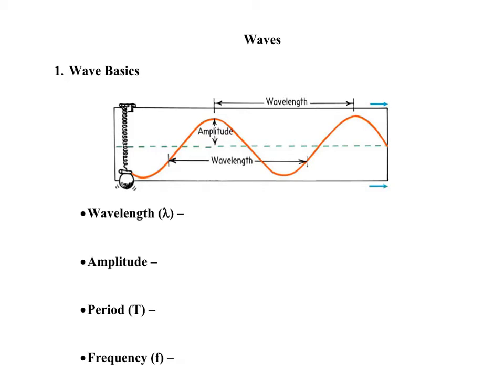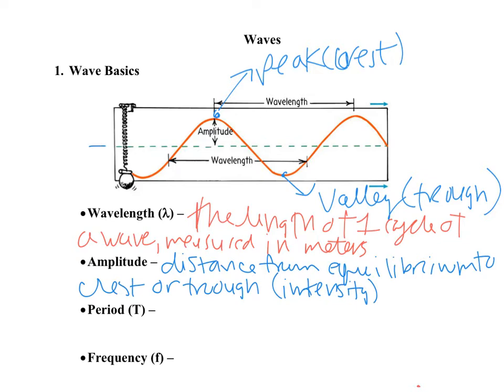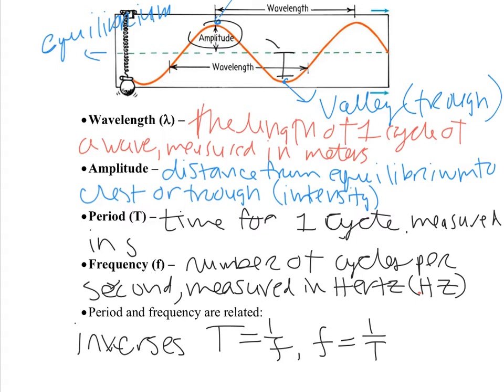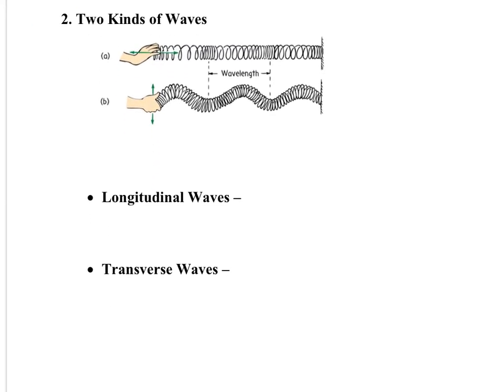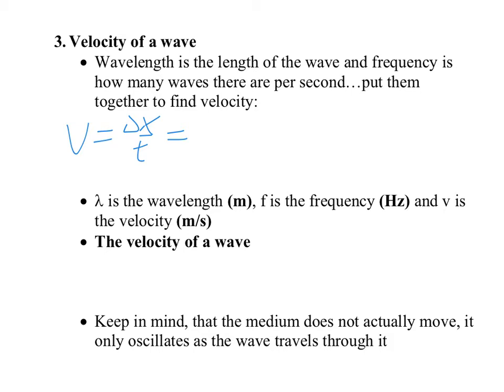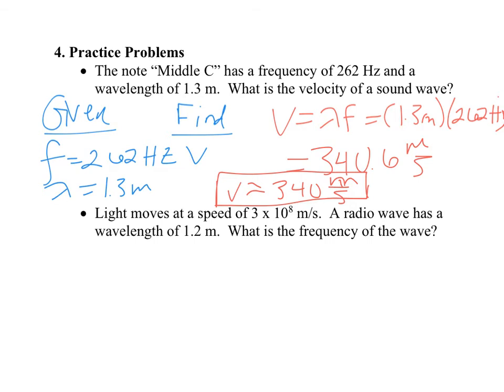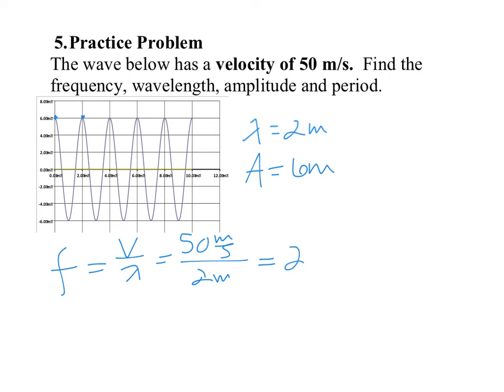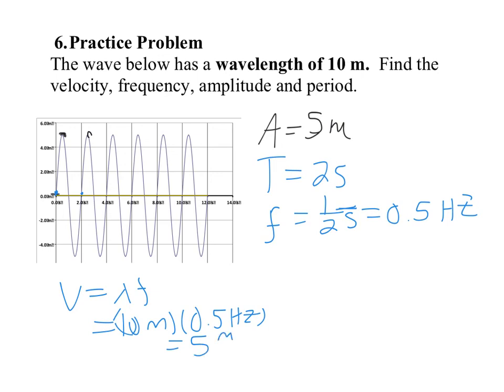Waves Intro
Description